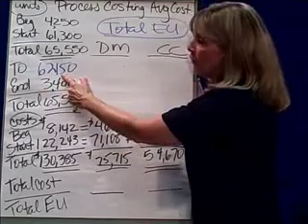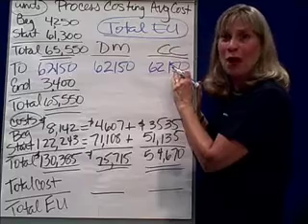Process Costing-7 P2 Average 1 & 2